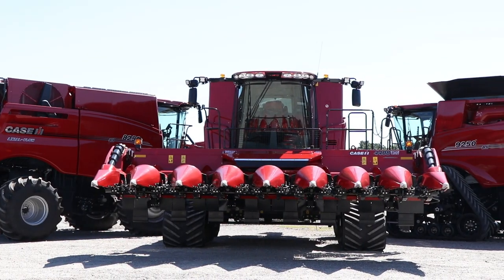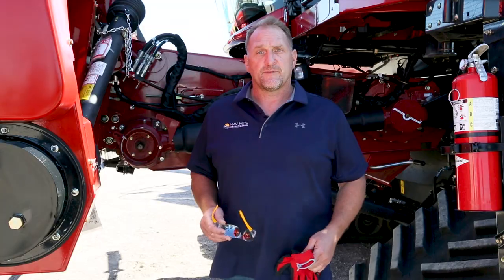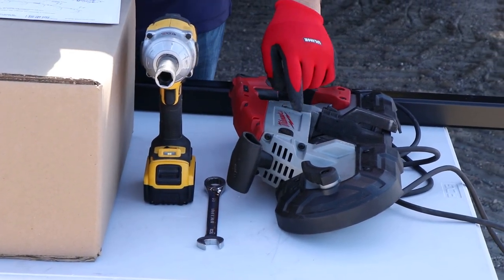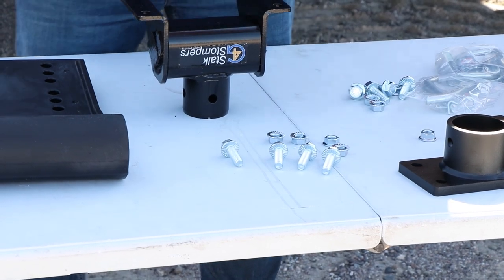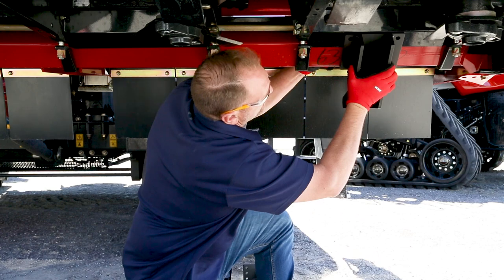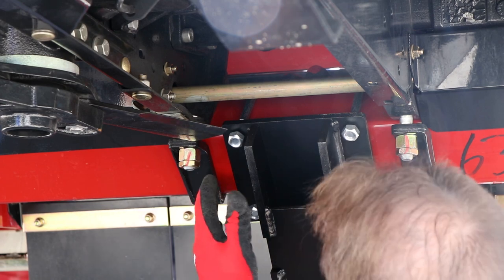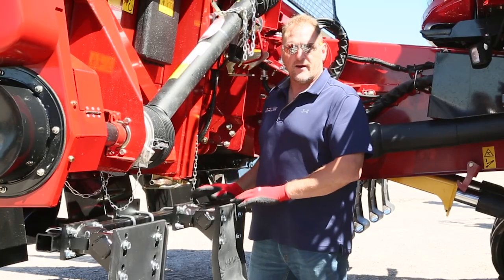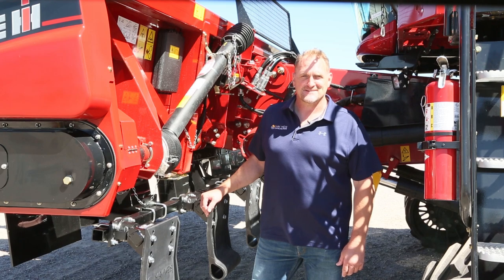May Wes Case IH 4408 G4 Stalk Stomper Installation - Also Applies to New Holland 99C/980 Series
In this video, Eric explains how to install May Wes G4 Stalk Stompers on a Case IH 4408 chopping corn head. The installation process is the same for Case IH 2600/4200/4400 Series Corn Heads and New Holland 99C/980 Series Corn Heads.

May Wes G4 Stalk Stompers protect expensive combine tires and tracks from nasty corn stubble damage. G4 Stalk Stompers feature durable compression molded UHMW poly shoes manufactured in our compression molding shop in Hutchinson, Minnesota. They are lighter, have a shorter profile and are much easier to install and reposition for transport and storage.

Filmed at May Wes dealer Arnold's of Kimball, Minnesota. Thank you, Arnold's!